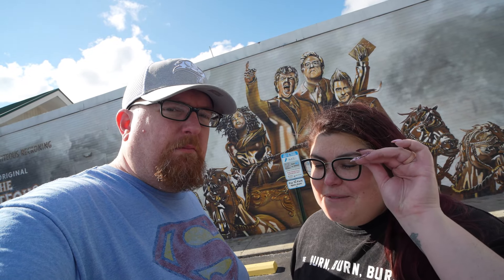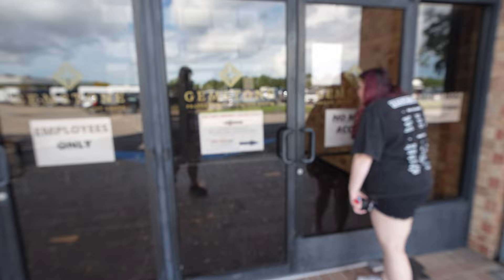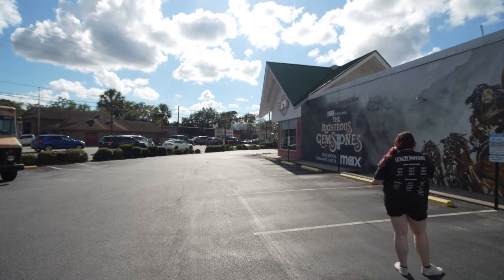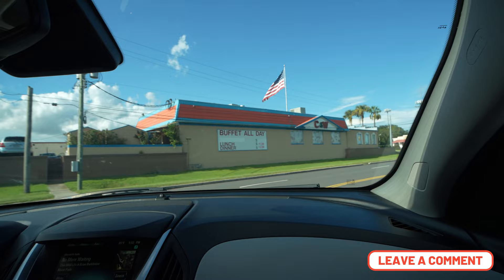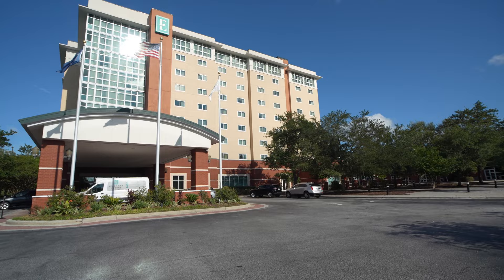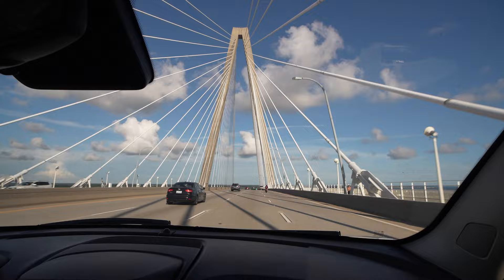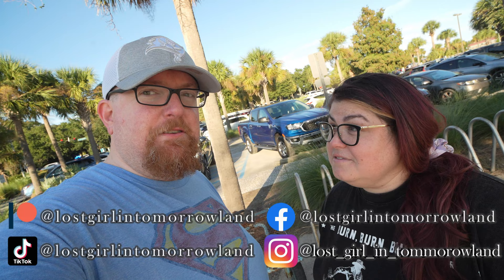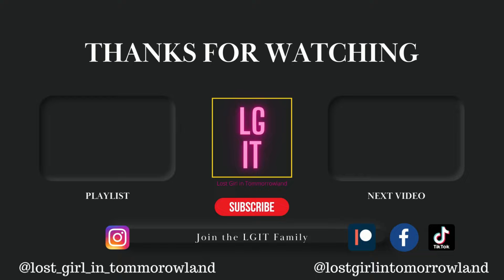Exploring Righteous Gemstones filming locations around Charleston, SC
After our previous video of finding the Righteous Gemstones mural in Charleston, SC we explore further into the city to find the filming locations for the MAX (HBOMAX) television show the Righteous Gemstones. We have never had the opportunity to find locations during an active filming. Come get lost with us today as we explore these unique and fascinating locations!

Chapters:
0:00 – Introduction
0:44 – Prayer Center
3:38 – Studio
5:29 – Mural
6:02 – Parking Lot Encounter
8:05 – Hotel
10:00 – Interior Shots Studio
12:44 – Jason’s Steakhouse
16:29 – Shem Creek Park
17:43 – LeGIT Final Thoughts
18:26 – Social Media